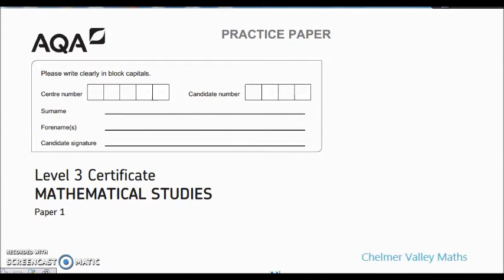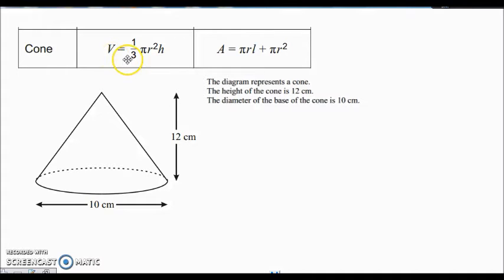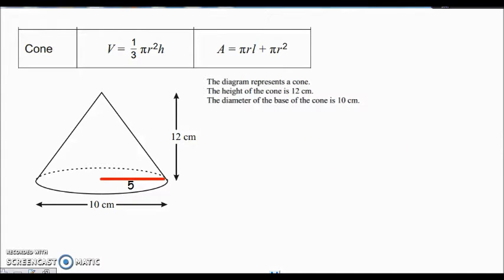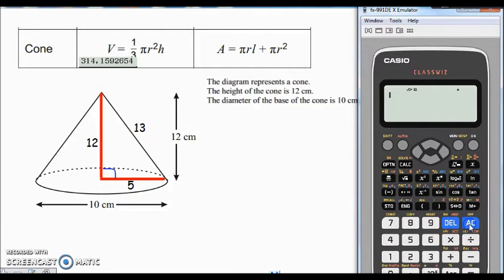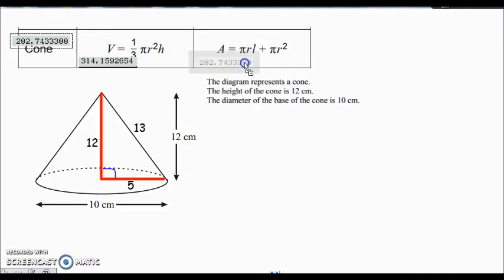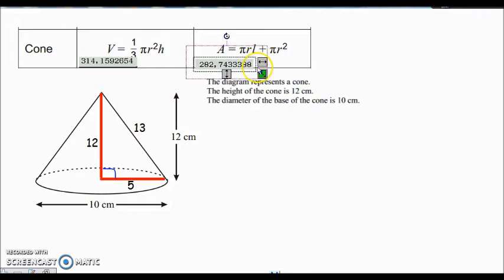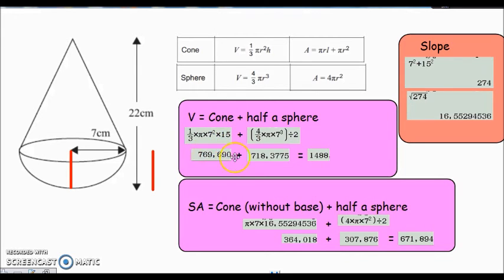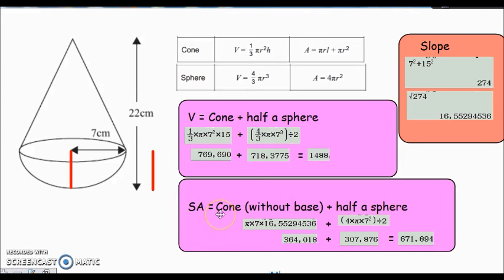Volume and Surface Area AQA Core Maths level 3 (Mathematical Studies)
Tutorial on using the volume and surface area formulas for cones and a spheres.